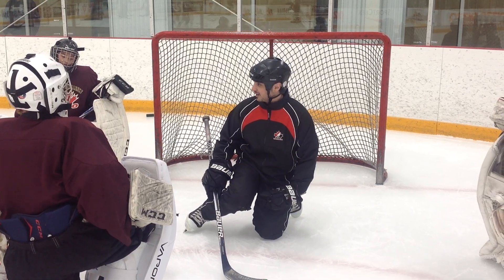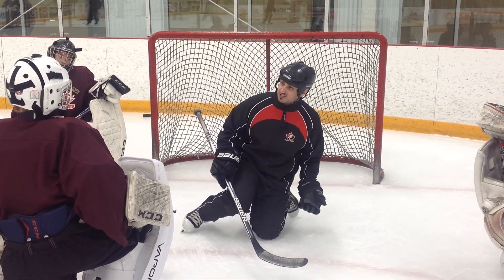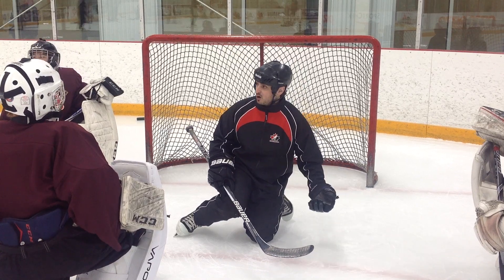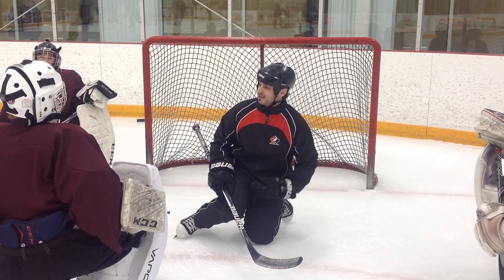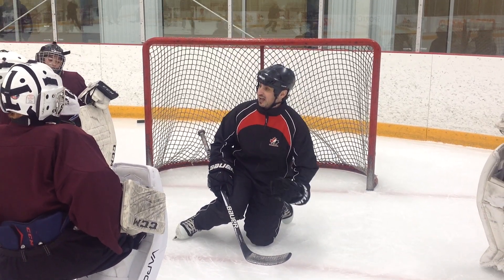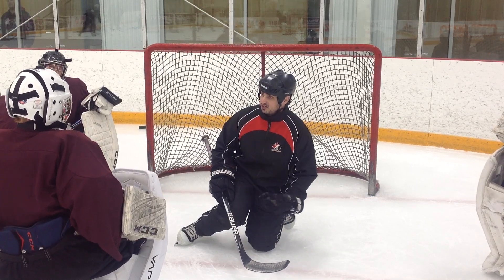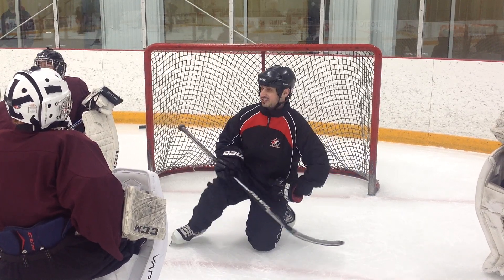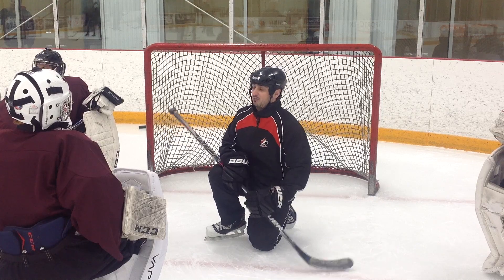U14 Goalie POE 23